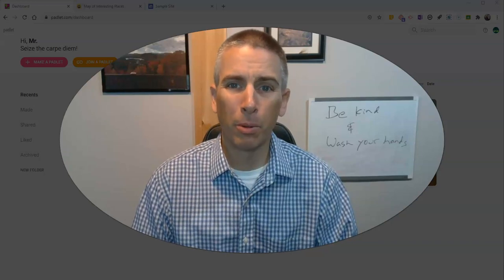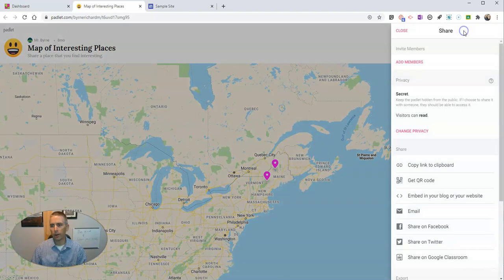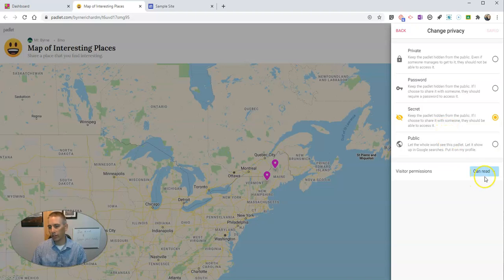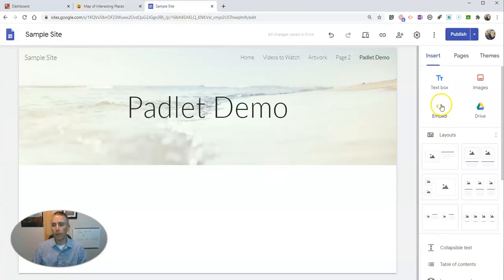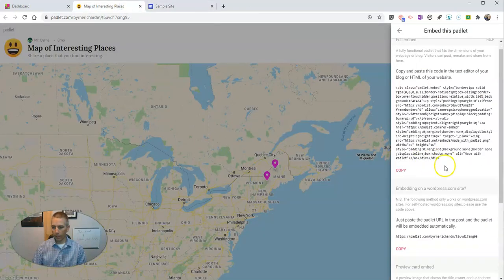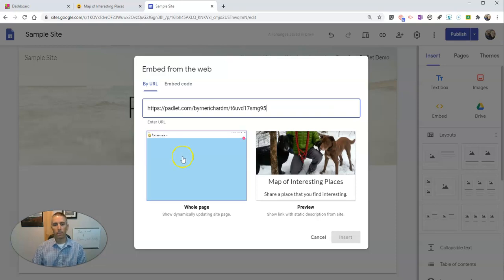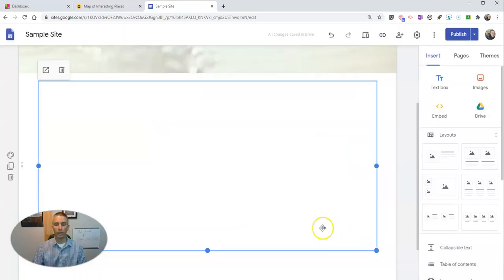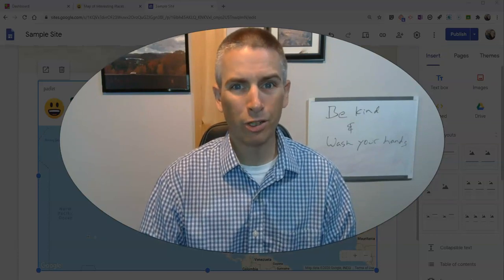How to Embed Padlet Walls Into Google Sites - Two Options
Here are two options for embedding Padlet walls into Google Sites.